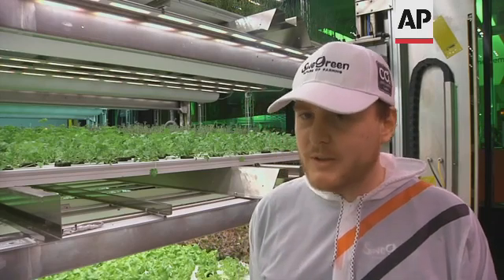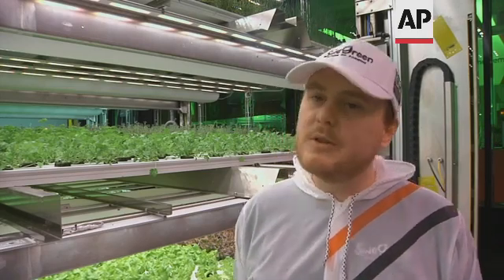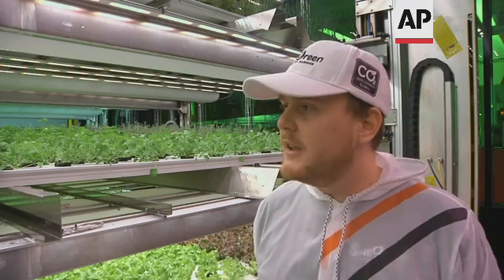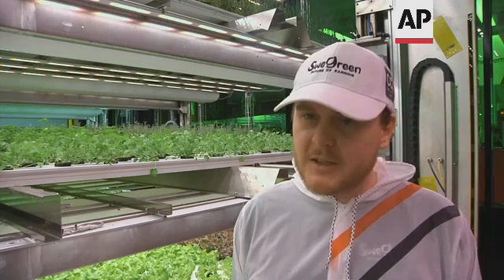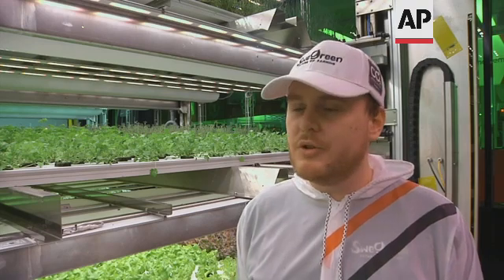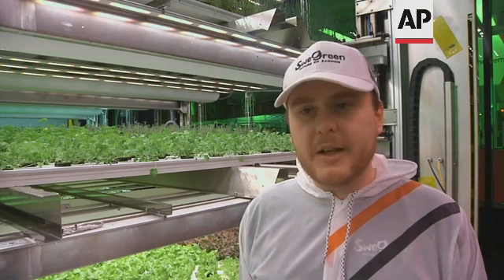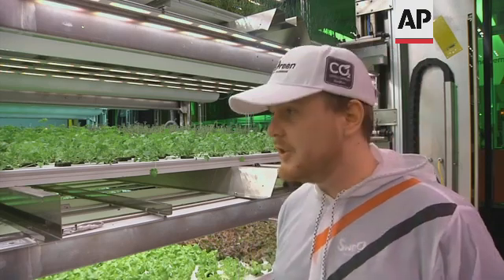Vertical farms bring locally grown produce to supermarket shelves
(18 Nov 2022) SWEDEN VERTICAL FARMS

RESTRICTION SUMMARY:
LENGTH: 7:29
ASSOCIATED PRESS
Stockholm, Sweden – 3 November 2022
1. Tracking shot of vertical farm workers moving plants from nursery to gutter system
2. Wide of supermarket with vertical farm in background
3. Close of farm, seen from supermarket
4. Close of farm, seen from supermarket
5. Close of plants in nursery
6. Pan right of plants in nursery
7. SOUNDBITE (English) Laurens Post, plant scientist:
"We grow from seed to finished product, to edible crop, so it comes in as a seed and with most plants we would like to start with germination, so germination happens here in the facility. Then after germination, it goes to our nursery, and then in our nursery the plant matures under the right conditions to become strong enough, big enough to be transplanted, so once it's from the nursery, it goes to our gutter system."
8. Tracking shot of plants being taken from nursery to gutter system
9. Wide of worker placing plants in gutter system
10. Tracking shot of worker placing plants in gutter system
11. Wide of Sepehr Mousavi, chief innovation officer, SweGreen
12. Close of Sepehr Mousavi looking at plants inside office farm
13. SOUNDBITE (English) Sepehr Mousavi, chief innovation officer, SweGreen:
"We're not farmers, we are a high-tech company, so we have developed a solution for producing food in a hyper local sense, in supermarkets, and restaurants, and grocery stores, and we are doing it differently from the other ones because we also produce the food all the way, from the seed to fully grown plant inside the supermarket itself."
14. Wide of gutter being brought up mechanically
15. Plant going up mechanically
16. SOUNDBITE (English) Sepehr Mousavi, chief innovation officer, SweGreen:
"Food in general travels too much. I mean, we import a lot of food from different places, and on average, its 4,000 kilometers that food flies or travels or takes a train to your plate. And this is an answer to that because we want this produce that needs to be consumed fresh, and leafy greens, salads and herbs, those are products that you want them to be super-fresh, so I think definitely vertical farming with the potential that it shows is going to be a big part of feeding the planet in the future. And I think it's going to be more and more products actually that are going to be produced in farms like ours."
17. Tracking shot of working placing fully-grown basil in bag
18. Tracking shot of worker placing fully-grown dill in bag
19. Tilt up from lettuce to basil
20. Mid of Frederik Rister placing plants in store
21. SOUNDBITE (English) Frederik Rister, ICA Maxi Lindhagen storeowner:
"It's a safety for us to have it, we know exactly how much we can produce every day, there's no ups and downs, there's little to no impact from the outside world on our production."
22. Tracking shot of customer buying bunch of plants
23. Wide of fridge in supermarket with plants from farm
24. Tracking shot of Susanne Dammert Jonsson picking plant from fridge
25. SOUNDBITE (English) Susanne Dammert Jonsson, shopper:
"To be honest, I just looked at the prices and this one was pretty cheap, since all prices are really high right now, so that was my choice."
26. Tilt down of fridge with farm-grown products
27. Close of price tag
28. Close of basil
29. Close of option between farm-grown and outsourced organic plant
30. Mid of vegetable stand
31. Close of farm-grown salad
ASSOCIATED PRESS
Malmö, Sweden – 7 November 2022
++VIDEO CALL++
ASSOCIATED PRESS
33. Mid of plant
LEADIN: